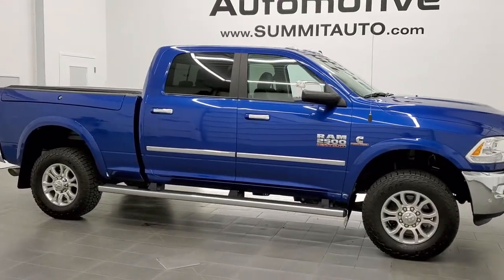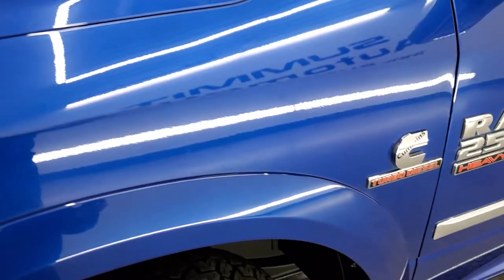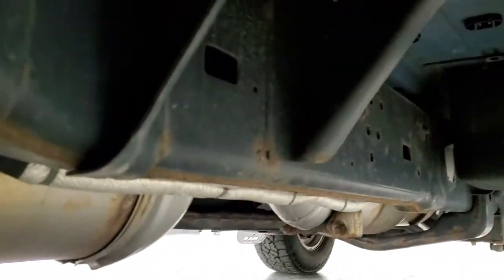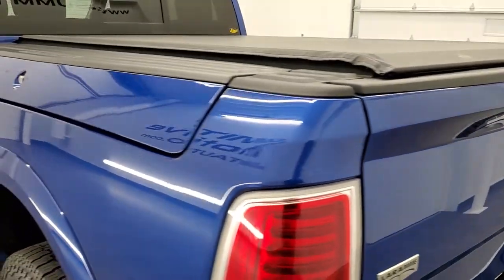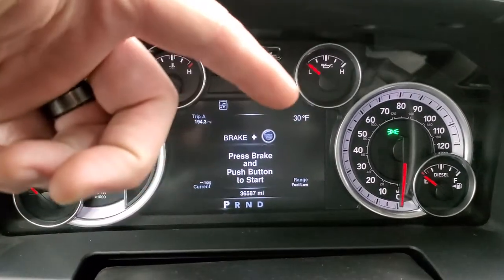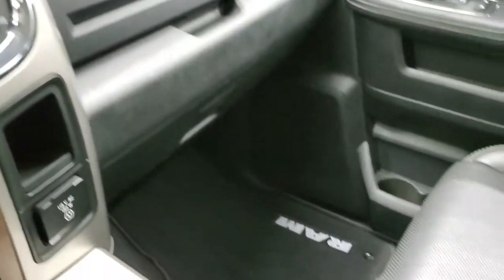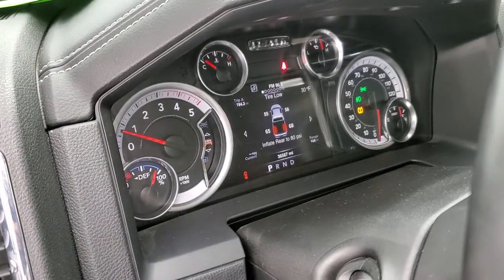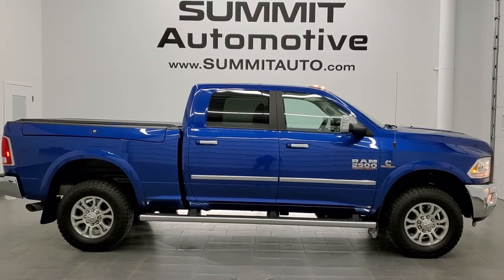2016 RAM 2500 CREW LARAMIE RAMBOX CUMMINS DIESEL BLUE STREAK WALK AROUND REVIEW 20T237A SOLD! SUMMIT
This 2016 RAM 2500 CREW SHORT LARAMIE RAMBOX RAM BOX CUMMINS DIESEL IN BLUE STREAK PEARL FOR SALE IN FOND DU LAC OSHKOSH WISCONSIN 54935 is the vehicle we did walk around review of today.

Thank you for checking out this video of this 2016 RAM 2500 CREW SHORT LARAMIE RAMBOX RAM BOX CUMMINS DIESEL IN BLUE STREAK PEARL FOR SALE IN FOND DU LAC OSHKOSH WISCONSIN 54935

STOCK: 20T237A
PRICE: $50,999
MILES: 36,579
MAKE: RAM
MODEL: 2500
VIN: 3C6UR5FL7GG199342
LOCATION: FOND DU LAC OSHKOSH WISCONSIN, 54937 TRUCKS ON 41

1 OWNER! CLEAN TITLE HISTORY! 6.7 Liter Cummins Diesel, Full Four Door Crew Cab, Short Box 6 1/2 Foot Shortbox, Ram Box with Side Box Lockable Storage Compartments RamBox, Laramie Package, 6 Speed Automatic Transmission with Optional Manual Tap Shift, Turn Dial 4x4 Four Wheel Drive 4WD, Reverse Backup Camera Rearview Camera, Non Smoker, Dual Power Air Conditioned Ventilated and Heated Seats, Black Ebony Leather Seats, Bucket Seats, Memory Driver's Seat, 2nd Row Heated Seats, Agricover Soft Rollup Tonneau Cover , Full Towing Package with Receiver Trailer Hitch, Wiring and Transmission Cooler Tow Package, Factory Brake Controller, Factory Exhaust Brake, Fold Up Tow Mirrors, Heat Power Mirrors, Power Fold in Power Mirrors with Built-in Directional Signals, Electronic Stability Control Traction Control ESC, Falken Wildpeak A/T LT275/70 R18 Tires, Painted Alloy Rims Premium Wheels, Four Wheel Disc Brakes, Factory Chromed Stepbars, Spray-in Bedliner, Bedrail Covers, Clearance Lights, Fog Lights, LED Bed Lighting, LED Running Lights, Projector Lamp Headlights, Sonar with Front and Rear Bumper Sensors, Locking Tailgate, Chrome Trimmed Grill, Chrome Trimmed Mirrors, Fender Flares, AM / FM Radio Tuner, Sirius/XM Satellite Radio Capabilities Sirius / XM, CD Player, Uconnect 8.4A System 8.4 Inch Touchscreen with AM/FM/BT/Access, 7-Inch Multi-View Display, Alpine Premium Audio Sound System, 911 Assist System, U Connect Hands Free Bluetooth Hands-Free Phone System Blue Tooth, Auxiliary MP3 Jack Portable Audio Connection, Factory Subwoofer, SD Card Slot, USB Jack Portable Audio Connection, Enter-N-Go System Keyless Entry System, Keyless Entry with Factory Remote Start, Push Button Start, Power Sliding Rear Window Rear Window Defroster, Adjustable Height Seatbelts, Driver and Passenger Front Air Bags, L.A.T.C.H. Child Safety System, Side Curtain Air Bags SRS Safety Restraint System, Heated Steering Wheel Multi-Function Steering Wheel Controls, Homelink System with Three Programmable Buttons for Garage Doors, Lighting Systems & Security Systems, Compass, Outside Temperature Display and Mileage Display, Dual Multi-Zone Climate Control , Factory Floormats, Loadfloor Boot Tray, Storage Compartment Under Rear Seats, Woodgrain Dash And Door Trim, Air Conditioning AC, Cruise Control, Power Locks, Power Windows, Tilt Steering Wheel, Automatic Headlights Autolamp, 115V / 150W Auxiliary Power Outlet, 5 Year / 100,000 Mile Remaining Powertrain Factory Warranty, Whichever Comes First, Blue Streak Pearlcoat, ONE OWNER! CLEAN AUTOCHECK! Very very clean inside and out! This is one of the sharpest 2016 Ram 2500 crewcab shortbox 3/4 ton diesel trucks on our lot! Make your move before this super clean 4wd is gone!

STOCK: 20T237A
PRICE: $50,999
MILES: 36,579
MAKE: RAM
MODEL: 2500
VIN: 3C6UR5FL7GG199342